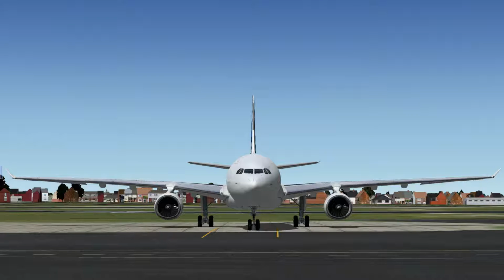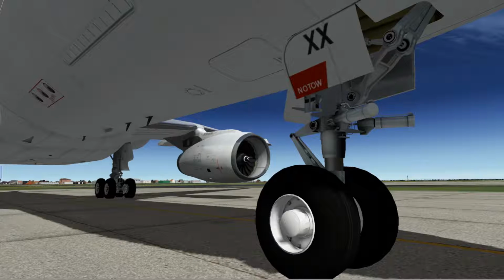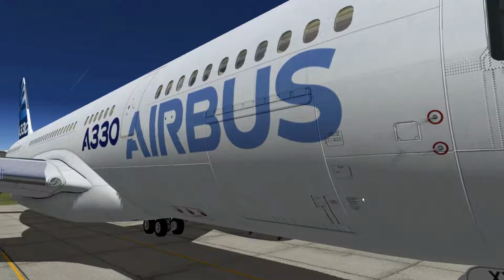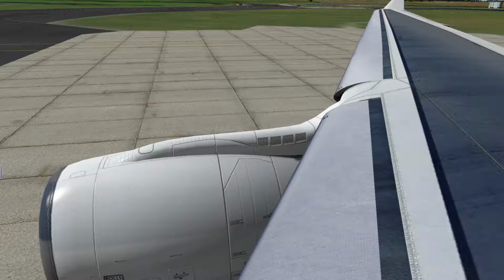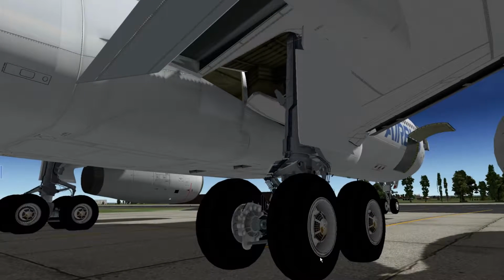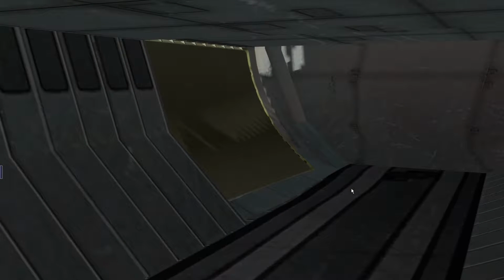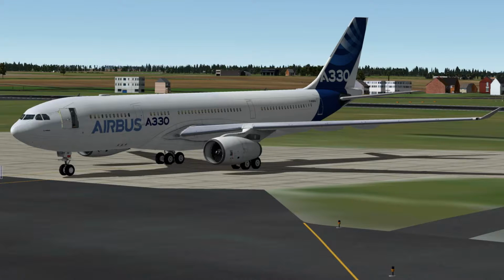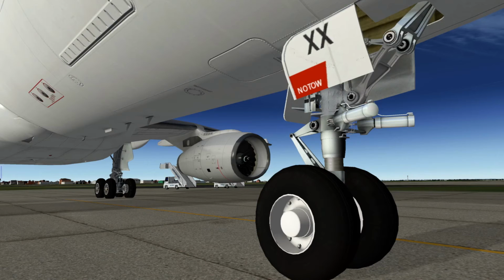Review | X-Plane | JARDesign A330 | Pt 1 | External Graphics & Modelling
This is part one of a multi-part review of the JAR Design Airbus A330.

In this video I concentrate on the external graphics and modelling. Later videos will focus on elements such as internal graphics and modelling, flight modelling, FMGS / MCDU, Documentation and Bugs & Features.